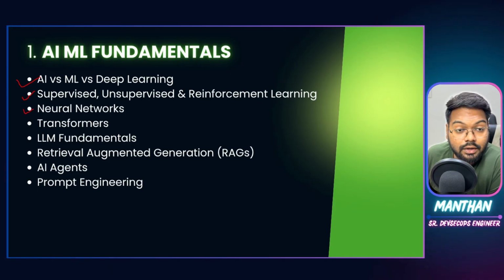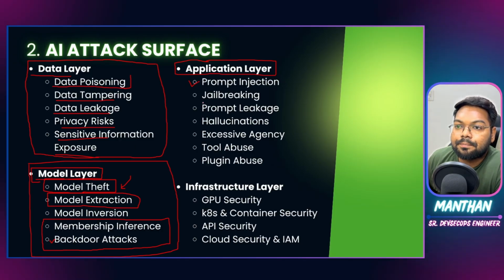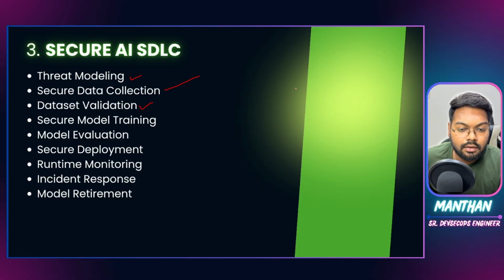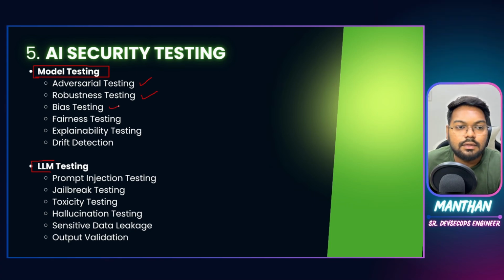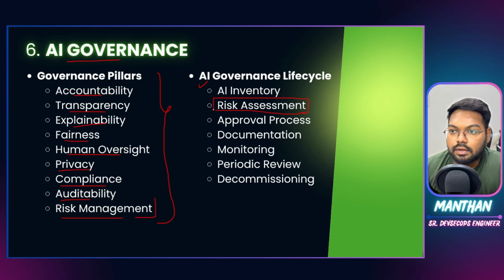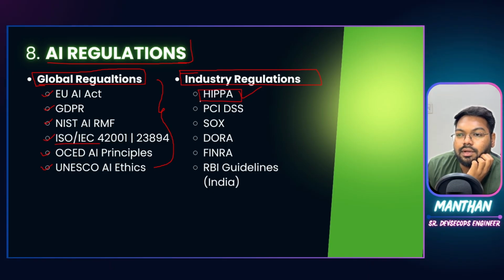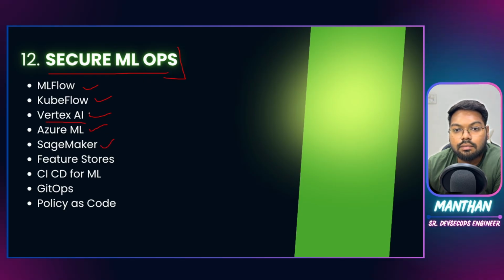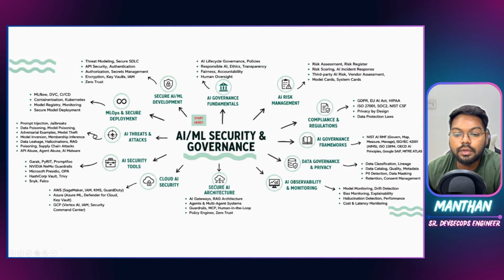AI Security & Governance EXPLAINED in One Shot | The Hidden Risks in AI Systems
Timestamp
00:00 Introduction
00:48 AI Security & Governance Roadmap
01:02 Content
03:51 AI ML Fundamentals
06:53 AI Attack Surface
 07:34 Securing Data Layer
 10:37 Securing Model Layer
 12:57 Securing Application Layer
 15:34 Securing Infrastructure Layer
17:26 Secure AI SDLC
21:28 AI Threat Modeling
23:07 AI Security Testing
 23:34 Adversarial Testing
 24:55 Robustness Testing
 25:32 Bias Testing
 28:00  Toxicity Testing
28:52 AI Governance Pillars
29:37 AI Governance Lifecycle
32:55 AI Risk Management
36:47 AI Regulations: Global & Industrial Regulations
38:36 Responsible AI
39:26 AI Privacy
41:01 AI Supply Chain Security
41:27 Provenance for Model & Dataset
44:00 Secure ML Ops
44:44 Runtime AI Security
47:05  AI Security Tools
48:00 AI Governance Platforms
48:21 AI Security Frameworks: OWASP Top 10 for GenAI, LLM & ML Security, Google SAIF
49:35 Recommended Learning Sequence
50:43 Another AI Security RoadMap